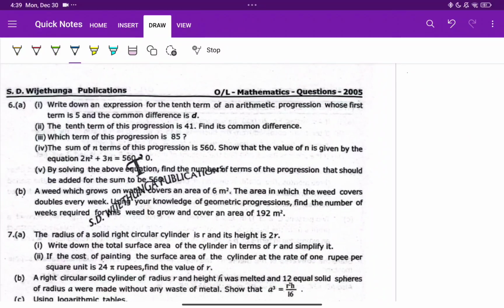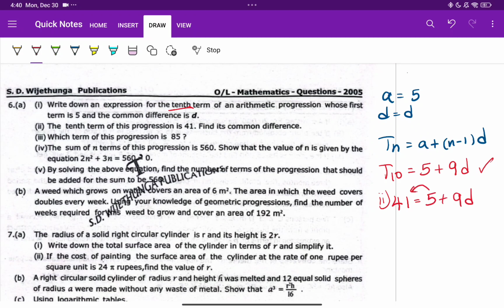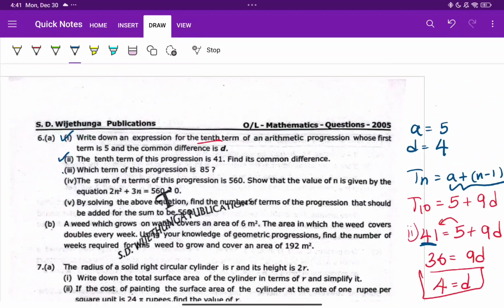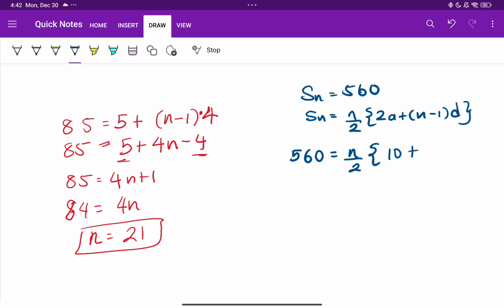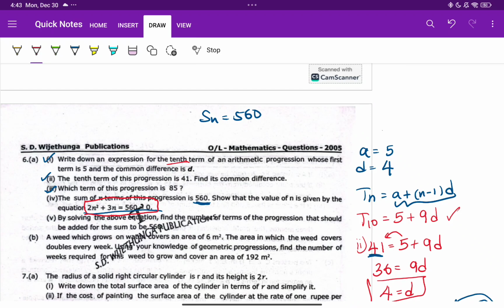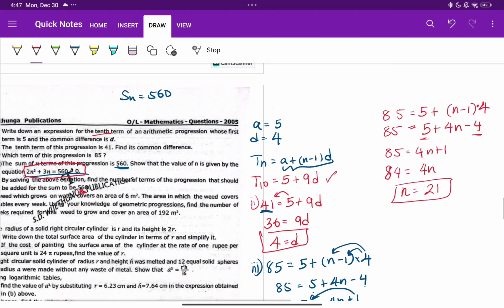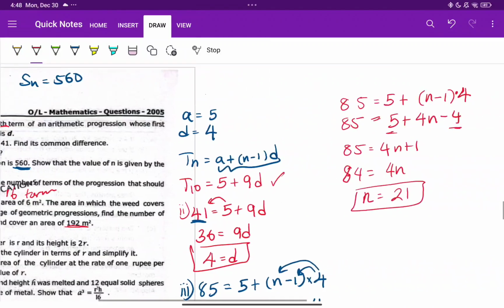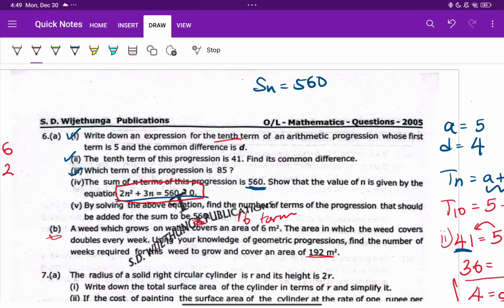2005 Progressions Discussion | Ordinary Level Mathematics | Ashfak Nawshad